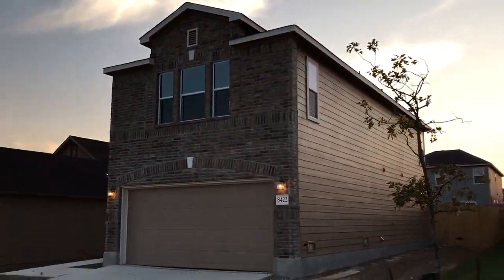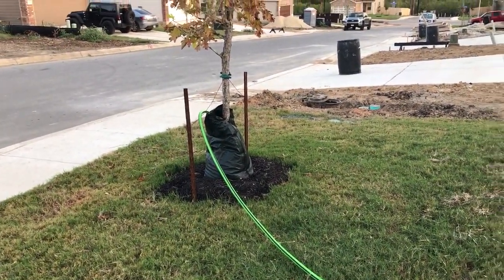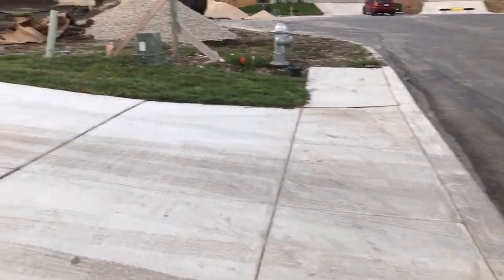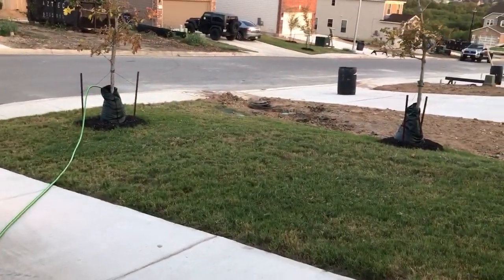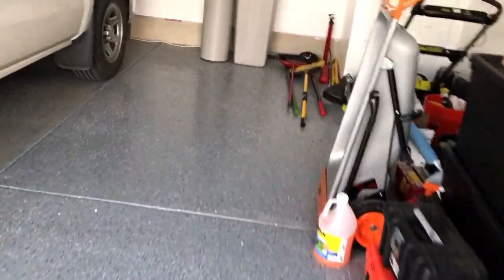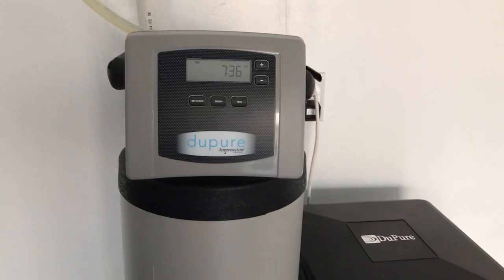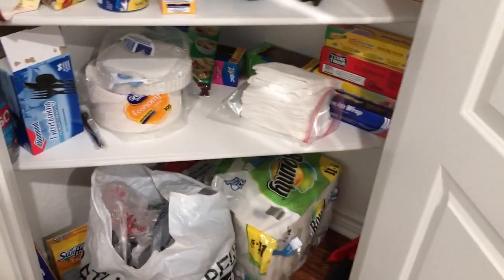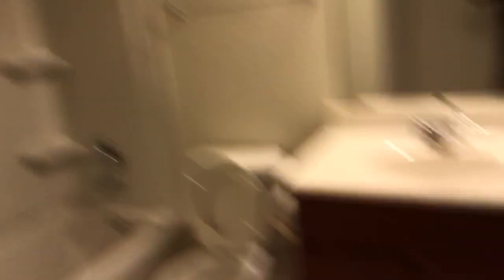KB Homes 3 Months Now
Been so busy it feels like more than half a year...